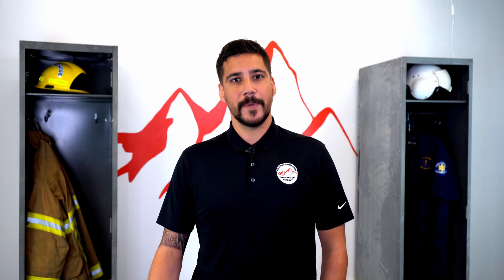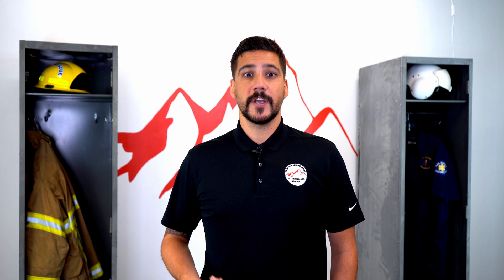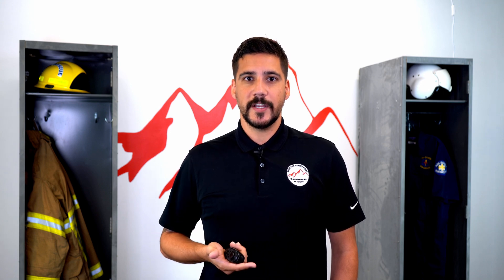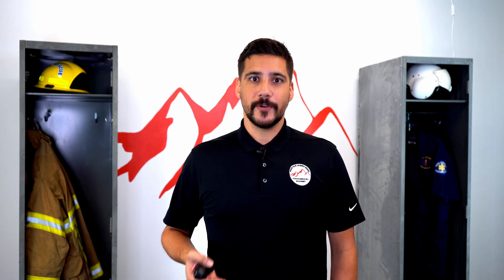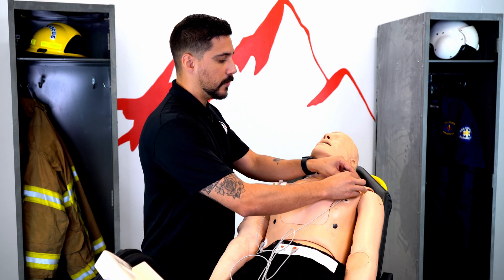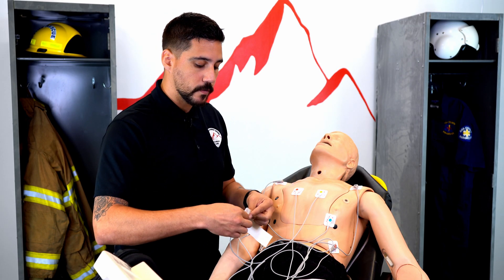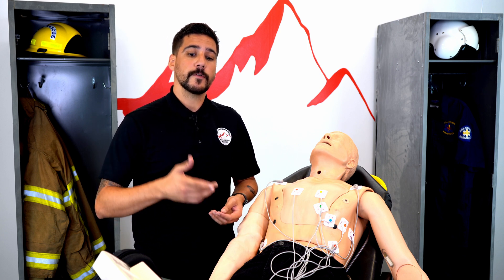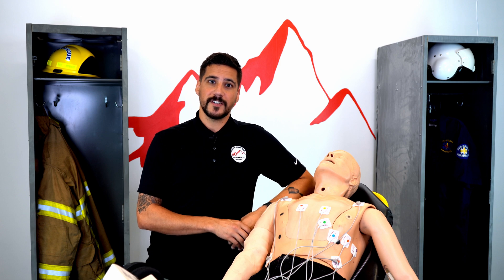EKG Placement for the EMT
Unsure how to correctly place an EKG? In this video Wade covers some basic EKG (or ECG) principals and goes over correct placement of the EKG.

Idaho Medical Academy prides itself on being the first step in the journey of individuals who are looking to enter the medical field. Whether you’re interested in a new career path or looking to expand your current skills we have variety of courses available for everyone. If you’re interested in changing your life, we have full course descriptions for all our offered classes If you have more questions for our team, you can send us a contact form via email through our website or give us a call at . We look forward to your journey beginning with Idaho Medical Academy.